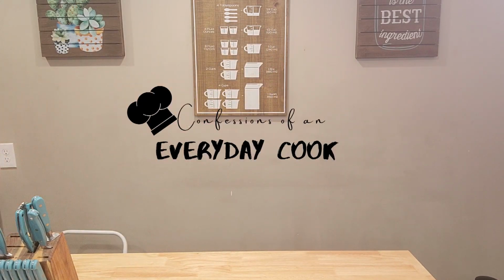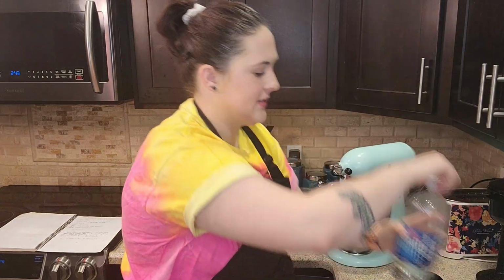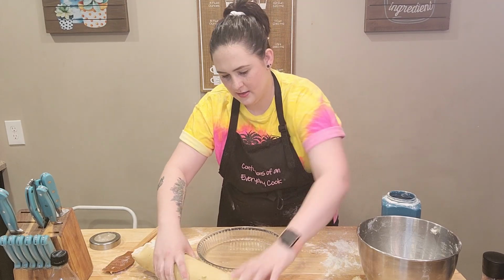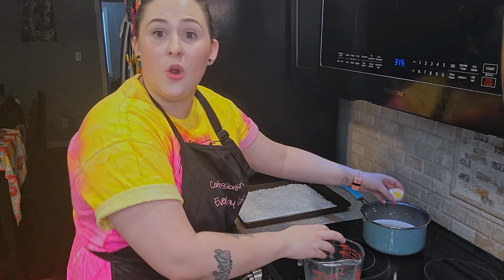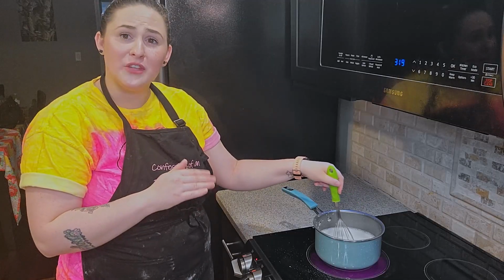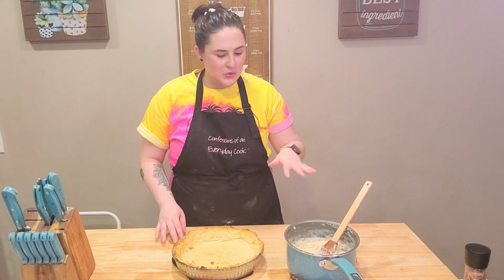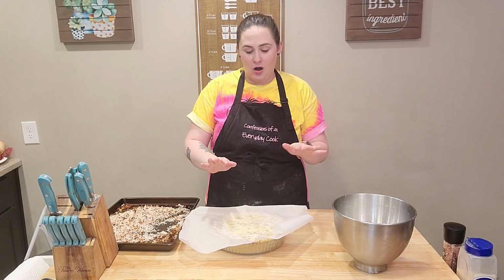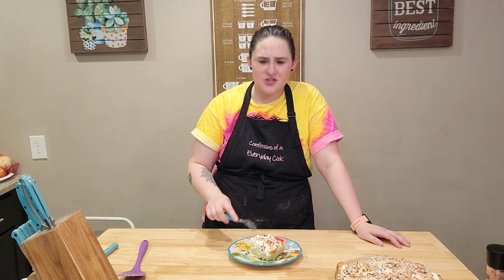The BEST Coconut Cream Pie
My delicious, famous, wonderful, amazing, been-making-it-since-I-was-4-years-old coconut cream pie!